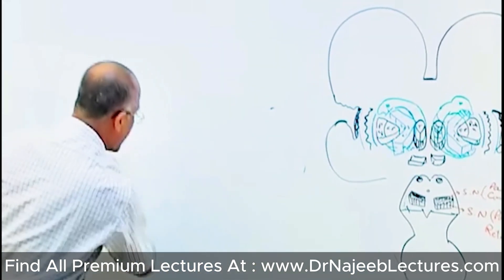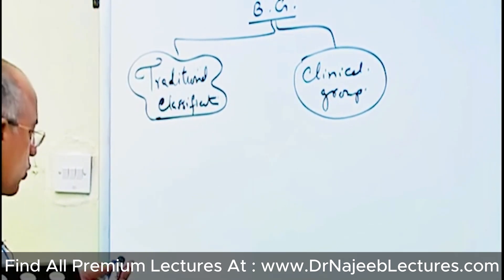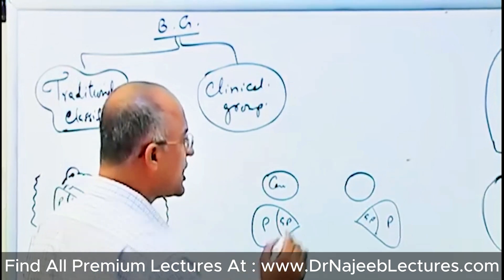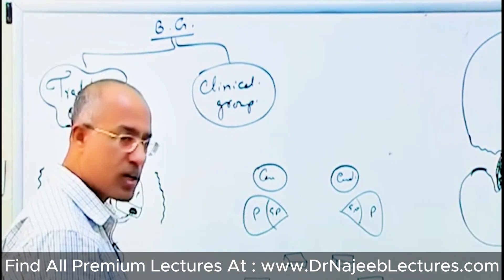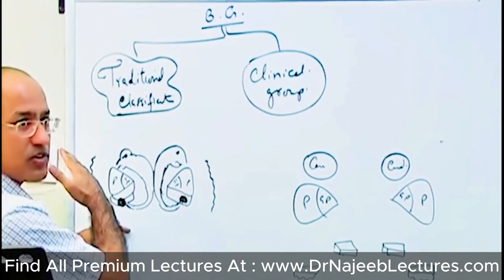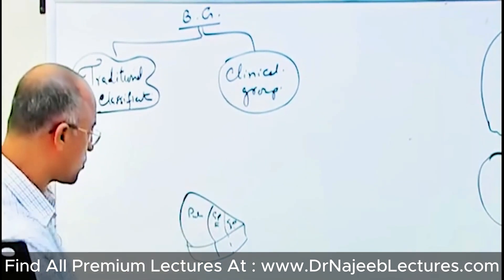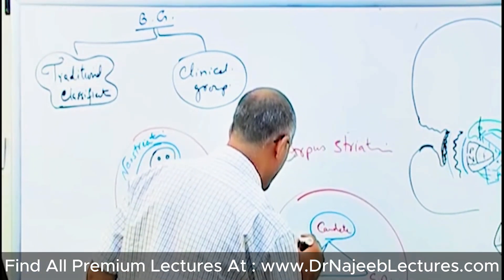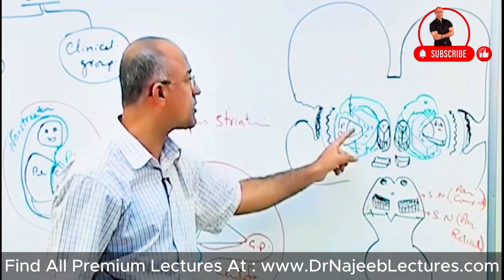Basal Ganglia Classification and Key Structures | Neuroanatomy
1. More than 1000+ Medical Lectures.
2. Basic Medical Sciences & Clinical Medicine.
3. Mobile-friendly interface with android and iOS apps.
5. Download option for offline video playback.
6. Fanatic customer support and that's 24/7.
7. Fast video playback option to learn faster.
8. Trusted by over 2M+ students in 190 countries.
▬▬▬▬▬▬▬▬▬▬ Contents of this video  ▬▬▬▬▬▬▬▬▬▬
00:00:00 Name of Basic Classification of Basal Ganglia.
00:00:31 Traditional Classification of Basal Ganglia.
00:02:02 Clinical Classification of Basal Ganglia.
00:04:10 Structure of Corpus Striatum.
00:06:26 Components of Neostriatum.
00:06:55 Components of Paleostriatum or Globus Pallidus.
00:07:12 Rapid Overview of Striatum and Corpus Striatum.
00:07:30 Why are the Caudate Nucleus and Putamen grouped together, and what is their combined term called?
00:08:07 How is the Lentiform Nucleus (LN) formed?
00:08:41 Rapid Overview of Components of Lentiform Nucleus, Neostriatum, and Corpus Striatum.

The basal ganglia and related nuclei can be broadly categorized as (1) input nuclei, (2) output nuclei, and (3) intrinsic nuclei. Input nuclei are those structures receiving incoming information from different sources, mainly cortical, thalamic, and nigral in origin. The caudate nucleus (CN), the putamen (Put), and the accumbens nucleus (Acb) are all considered input nuclei. The output nuclei are those structures that send basal ganglia information to the thalamus and consist of the internal segment of the globus pallidus (GPi) and the substantia nigra pars reticulata (SNr). Finally, intrinsic nuclei such as the external segment of the globus pallidus (GPe), the STN and the substantia nigra pars compacta (SNc) are located between the input and output nuclei in the relay of information. Cortical and thalamic efferent information enters the striatum (CN, Put, and Acb) to be processed further within the basal ganglia system. The output nuclei (GPi and SNr) project mainly to the thalamus (ventral nuclei), which, in turn, project back to the cerebral cortex (mainly frontal lobe). The appropriate functioning of the basal ganglia system requires dopamine to be released at the input nuclei. Dopamine dysfunction is associated with several basal ganglia movement disorders such as the parkinsonian syndrome (i.e., Parkinson’s disease), dystonia, chorea, and tics.

The basal ganglia are a group of subcortical nuclei and associated structures located at the base of the forebrain. They are primarily involved in motor control and motor initiation, as well as motor learning, executive functions and emotional behaviours.